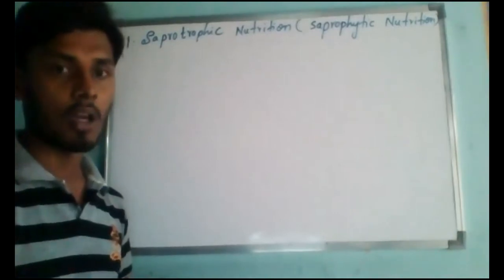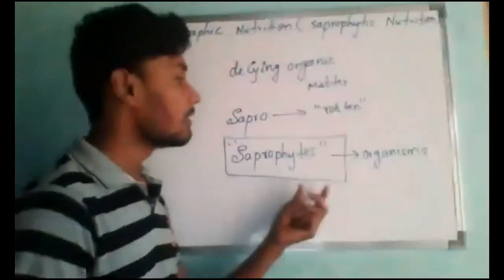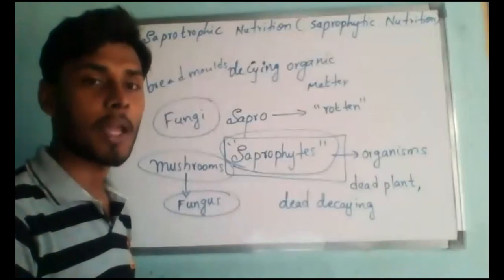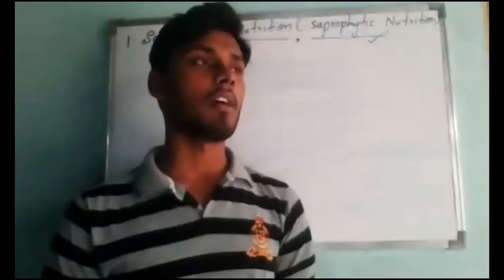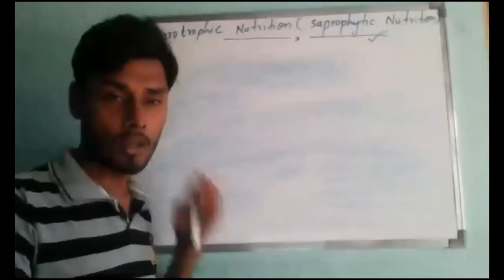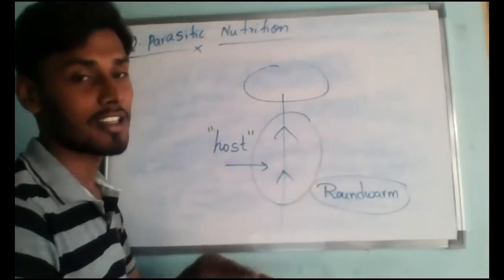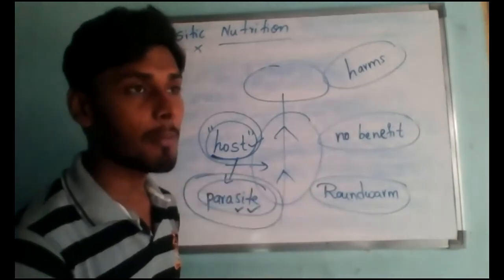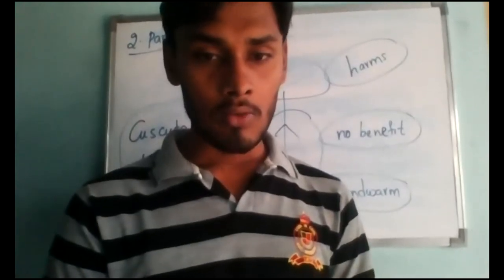1-Saprotropic Nutrition or Saprophytic Nutrition